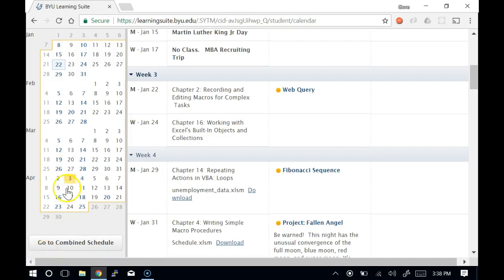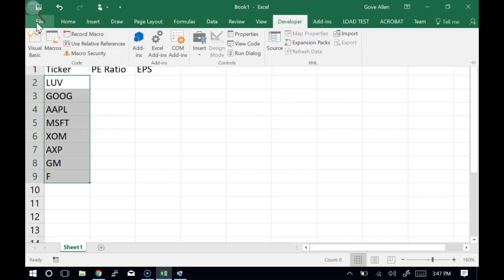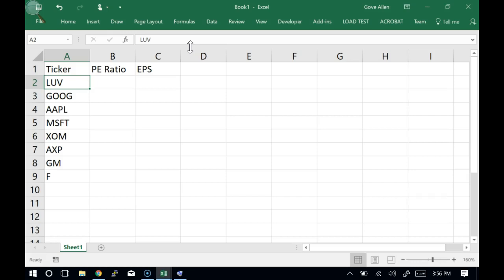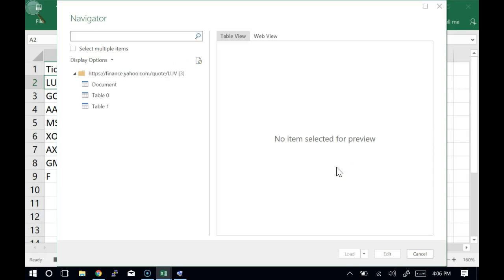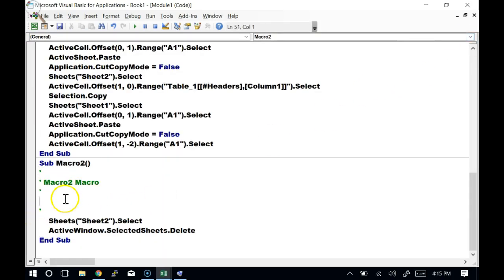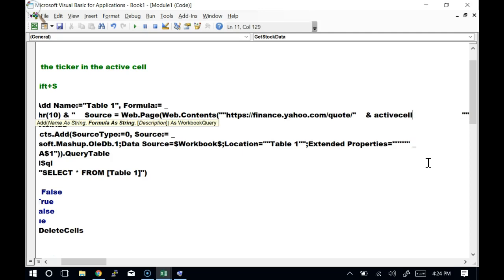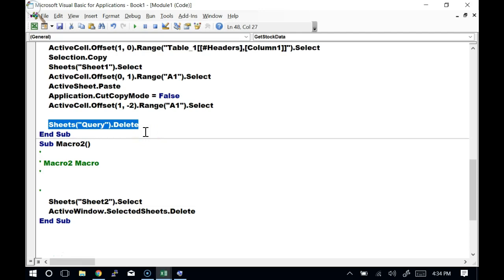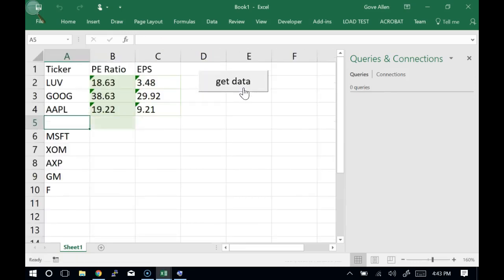Macro to automate web query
automate the 2016 web query